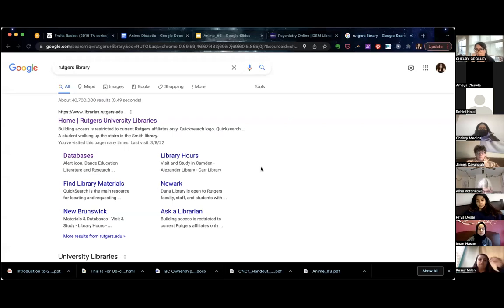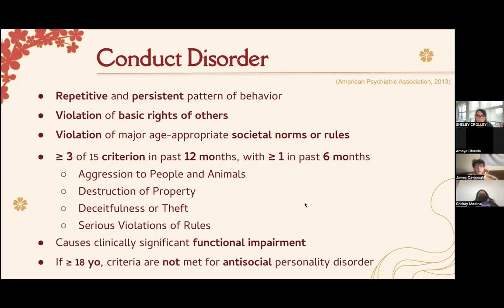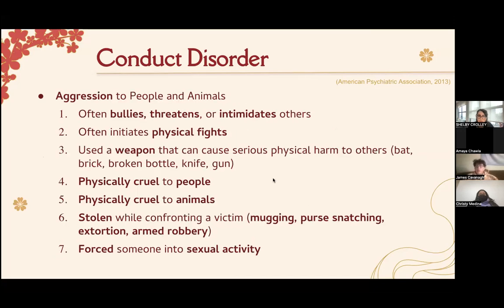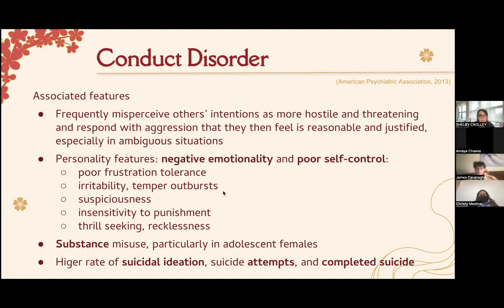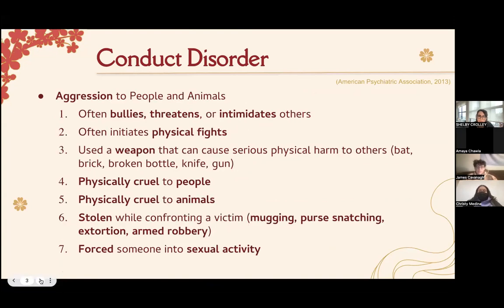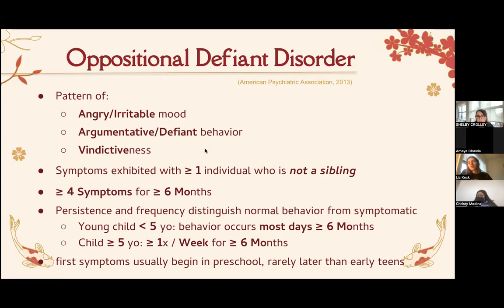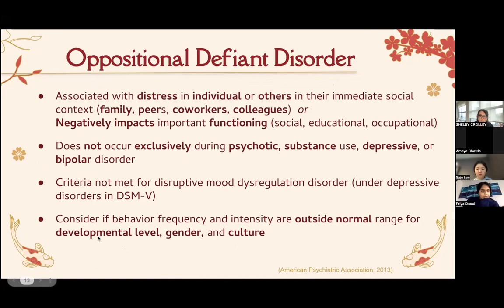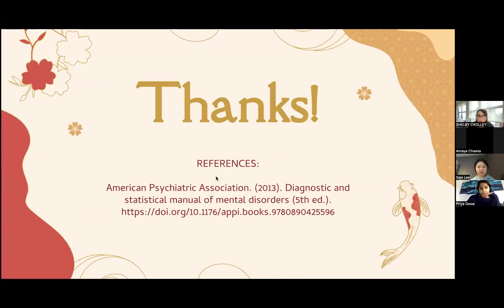Anime Didactic (3/9/22)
During this past's week's anime didactic, conduct disorder and oppositional defiant disorder were used to analyze Arisa Uolani's character